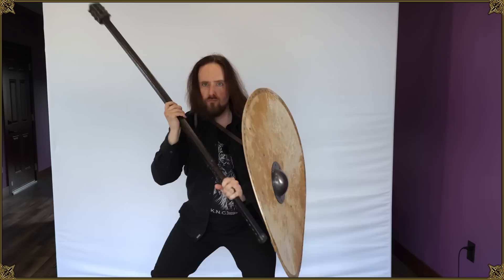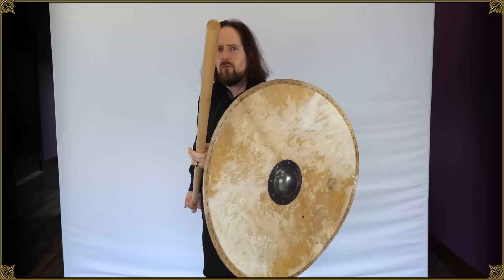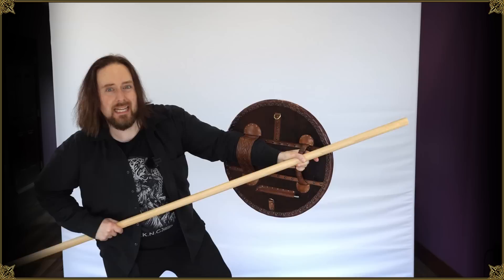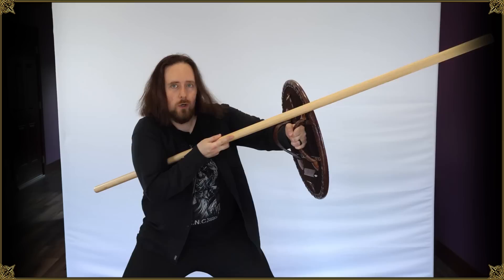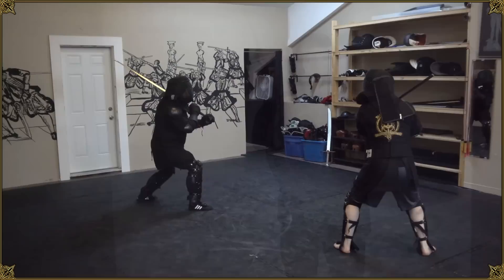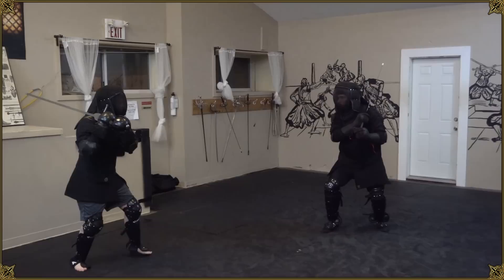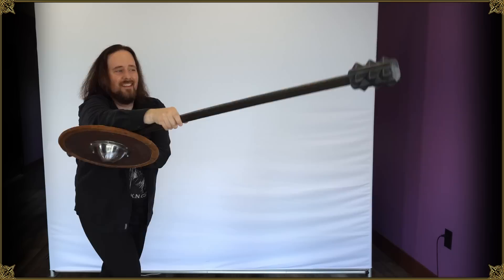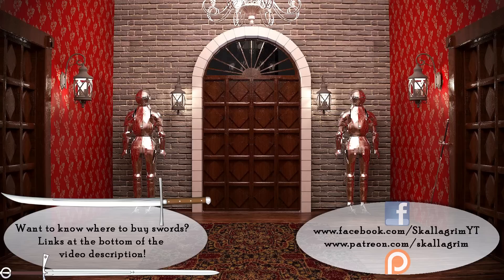Pros & Cons of Using a SHIELD with a TWO-HANDED Weapon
How crazy would it be for a fantasy character to wield both a 2-handed sword or polearm AND a shield? Not necessarily all that crazy... it was done in history, albeit not often.

Full damage plus protection, what's not to like, right? Well, there are a few things...

*** Music credits ***

Outro:
"Highland Storm" by The Slanted Room Records

*** Merch ***

*** Social media ***